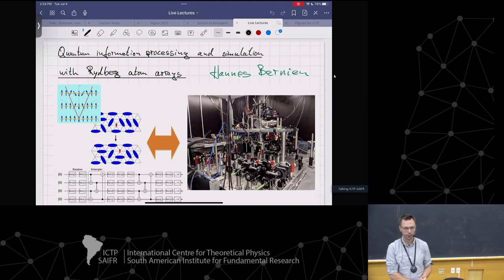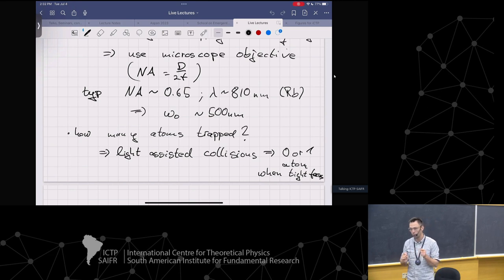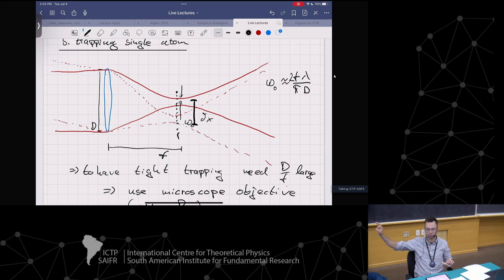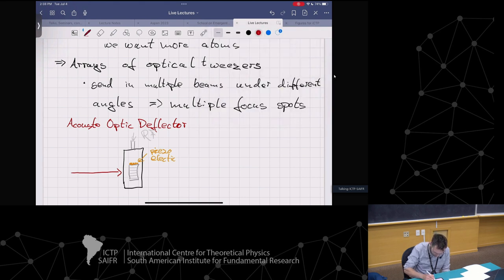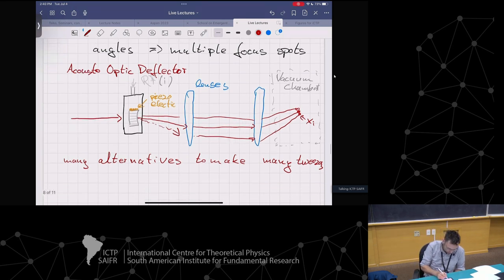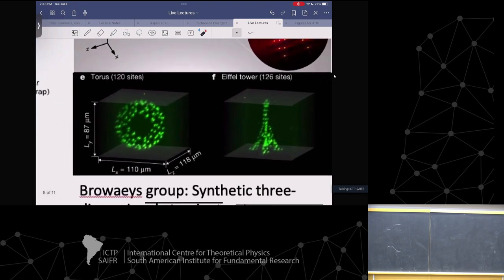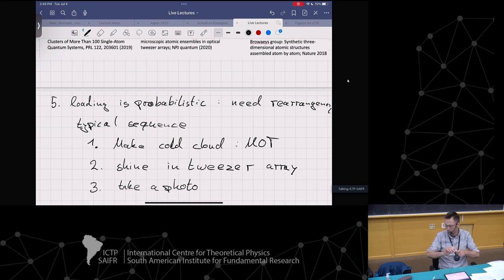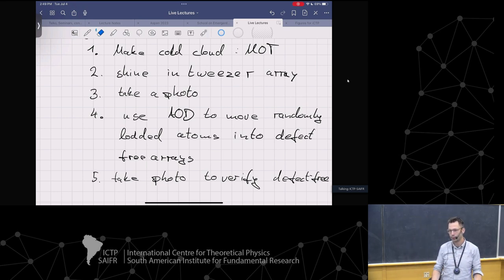Hannes Bernien: Quantum Information Processing and Simulation with Rydberg Atom Arrays - 02 of 03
School on Emergent Phenomena in Non-Equilibrium Quantum Many-Body Systems

Hannes Bernien (University of Chicago, USA): Quantum Information Processing and Simulation with Rydberg Atom Arrays - Class 02 of 03